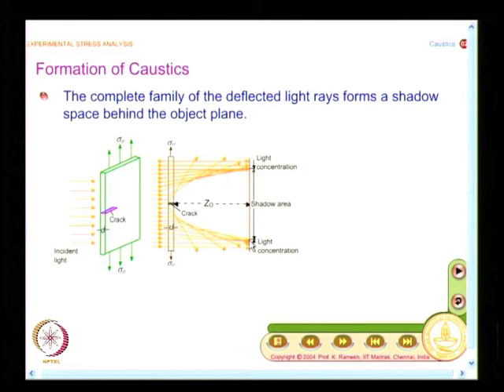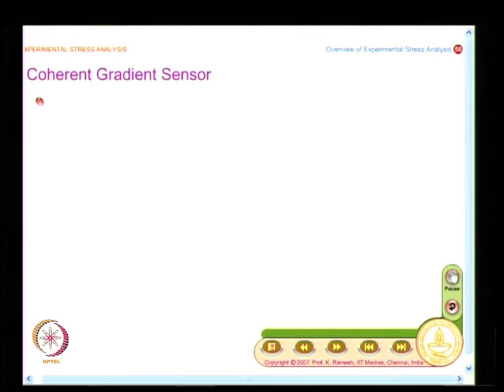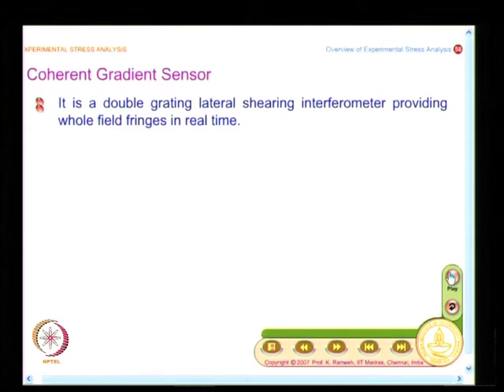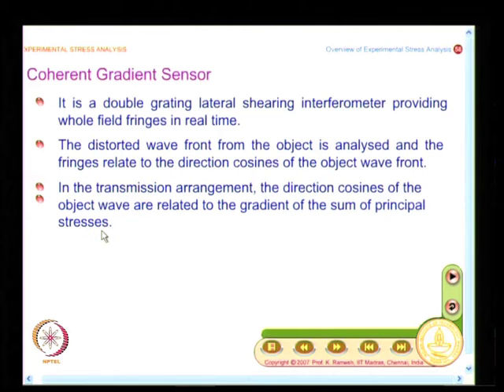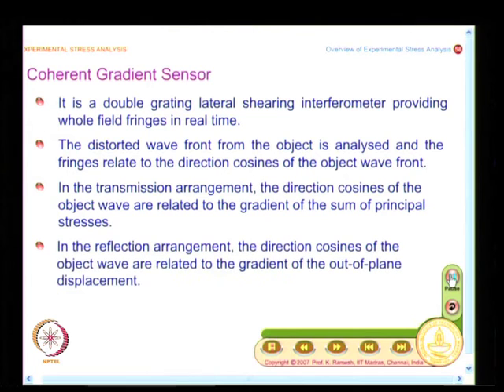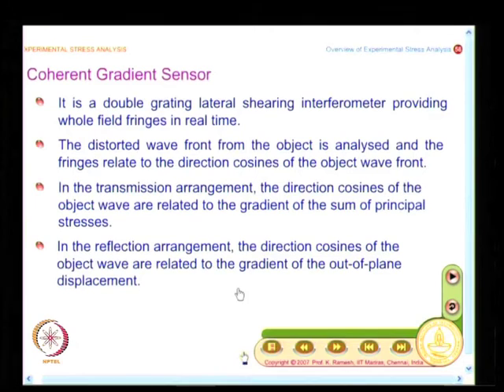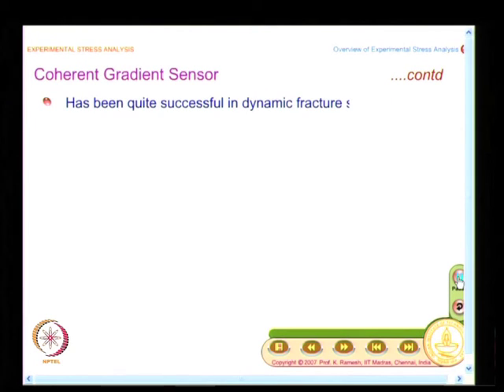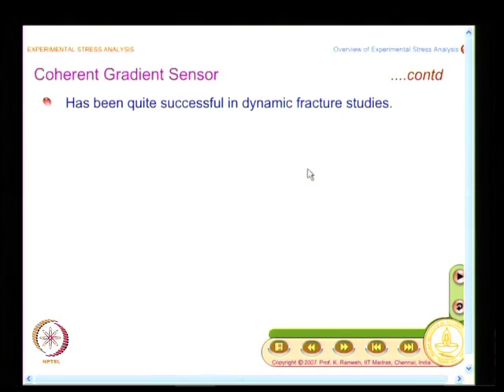Introduction to Coherent Gradient Sensor